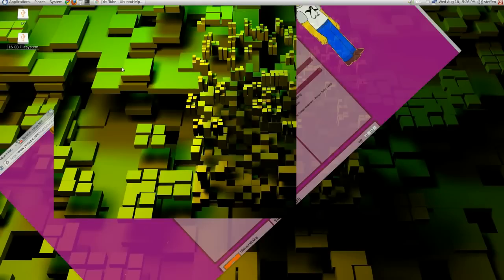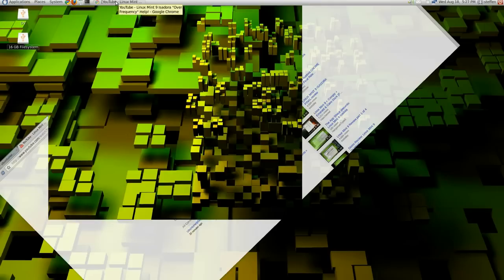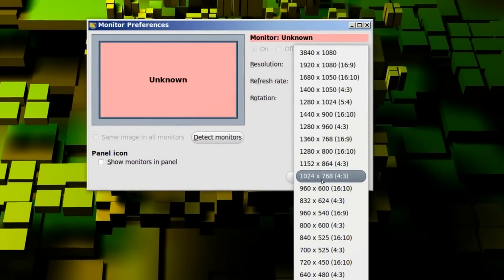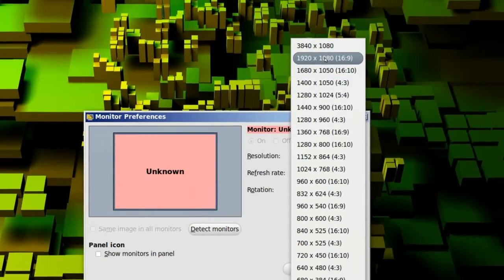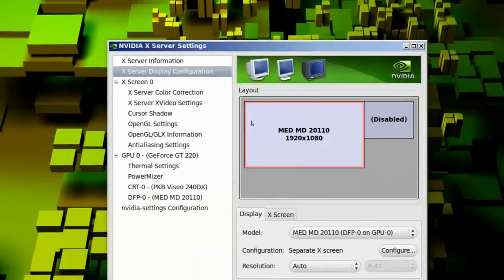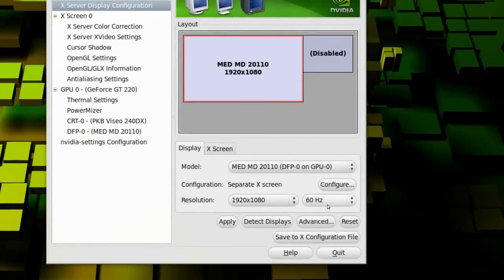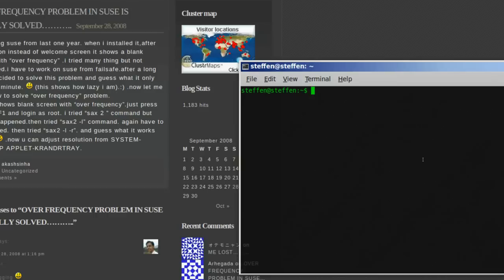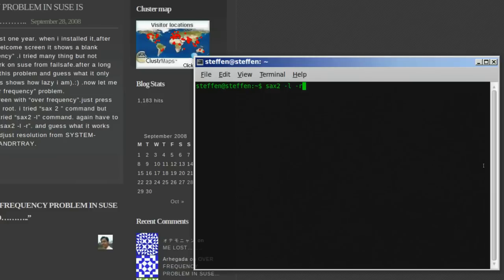Fix Over Frequency - Hz And Resolution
A guy asked me, why he was getting an ''Over Frequency'' error on his old pc monitor. And here is, what could be the answer.
The thing I'm showing you at the end is, when you get the ''Over Frequency'' error, you hold down Ctrl+Alt+F1 - Type either ''sax 2'' , ''sax2 -l'' , ''sax2 -l -r''
One of the commands should work, so you can log into Ubuntu/Mint and change resolution.